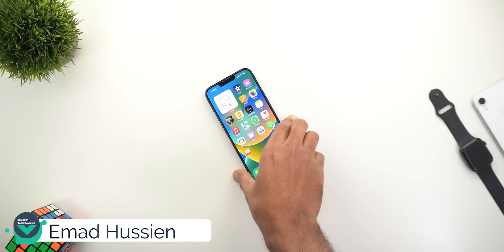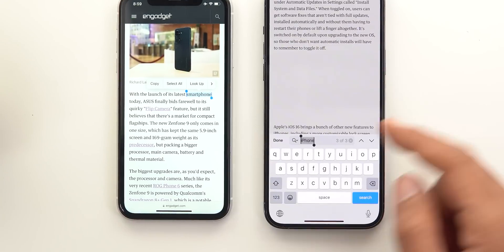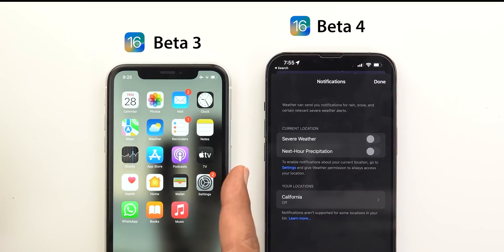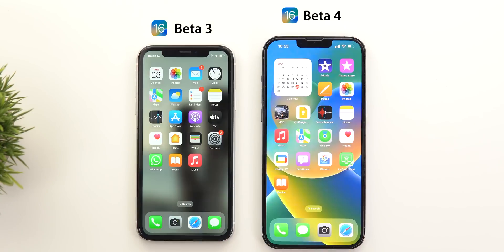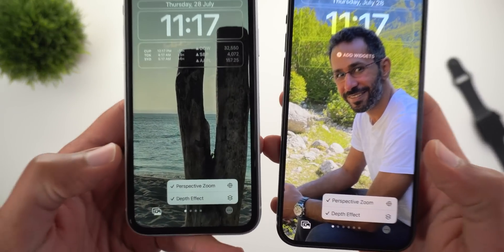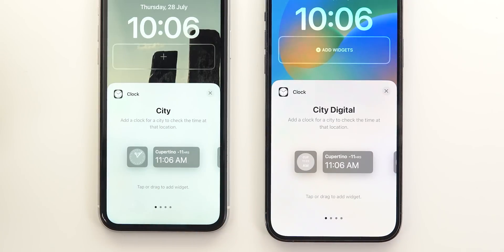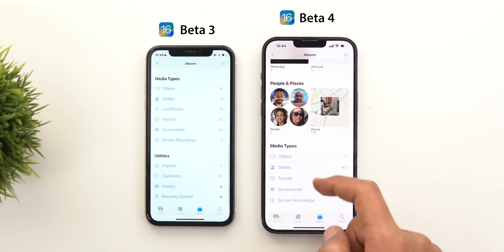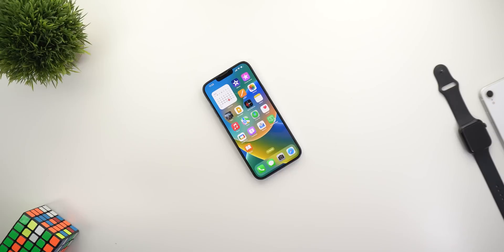iOS 16 Beta 4: 20+ New Hidden Features & Changes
Apple Released iOS 16 Beta 4 for Developers with plenty of new features and changes but there are a lot of hidden features too that you should know about, in this video I will share more than 20 new features.

**Chapters**
0:00 - Intro
0:19 - Safari Hidden Features
1:13 - Random Hidden Features
3:30 - Lock Screen Hidden Features
5:16 - Photos App Hidden Features
6:28 - Mail App Hidden Features
6:47 - Outro